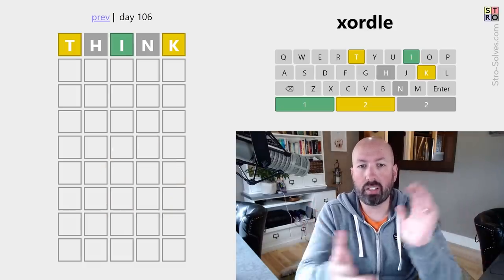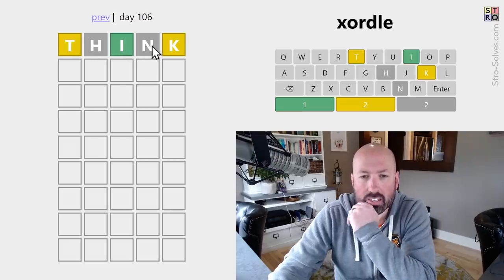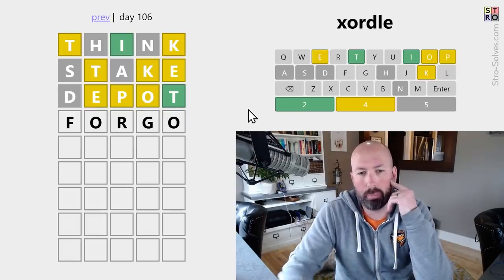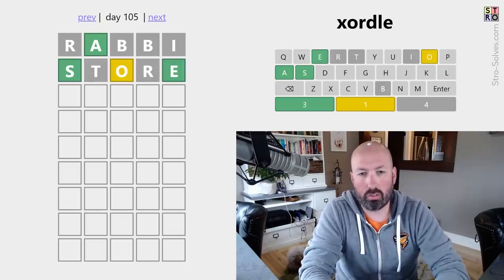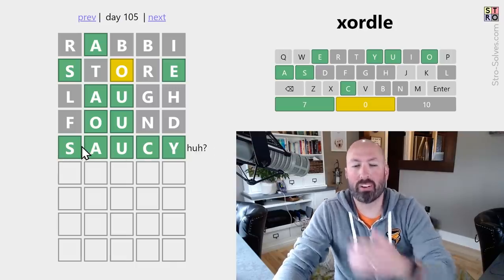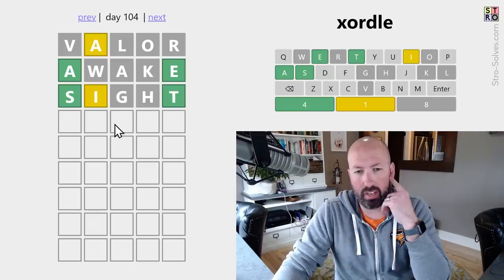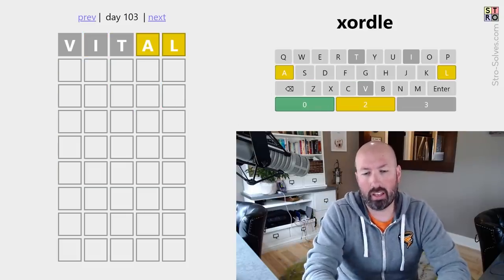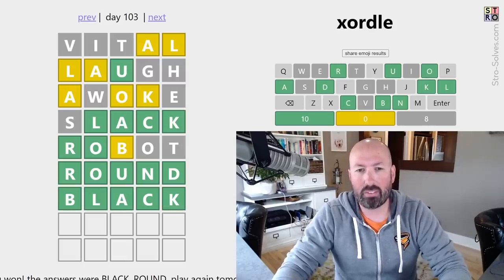Wait... the second word goes where!?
I'm Scott Strosahl, and today I'm solving a new wordle variant called Xordle.